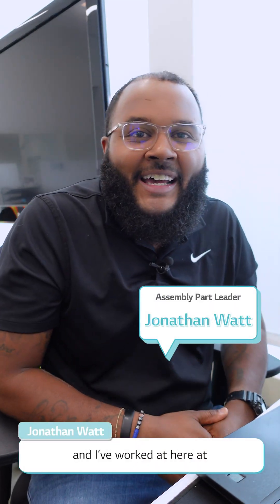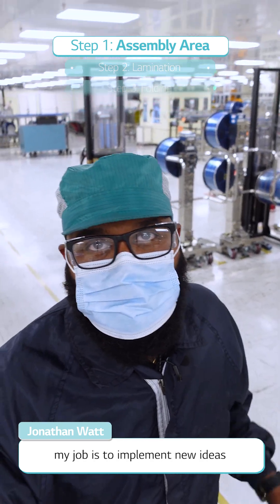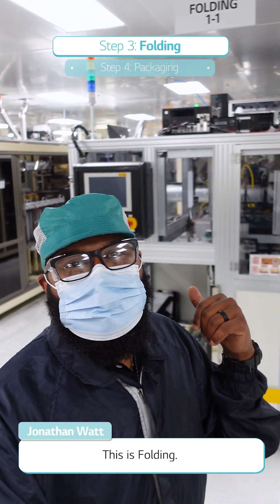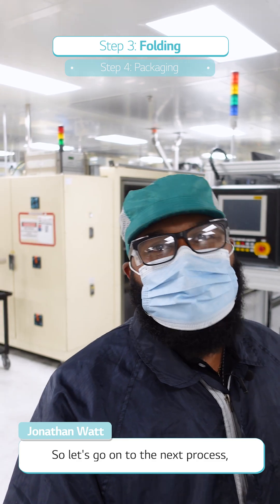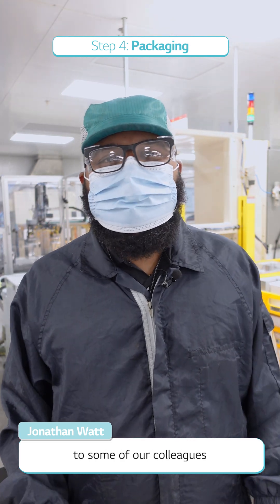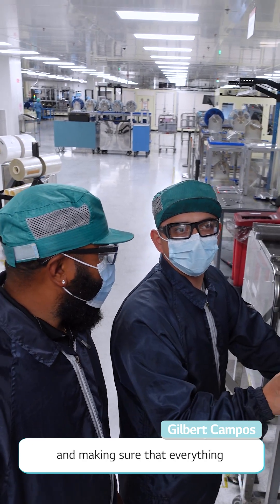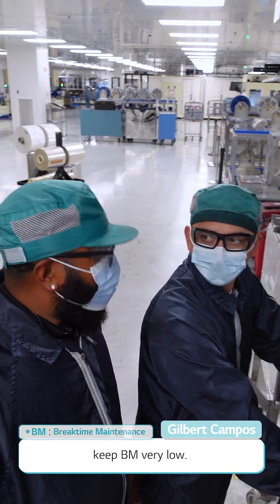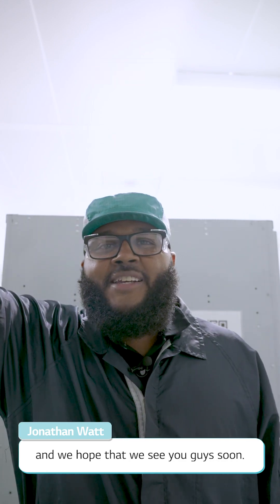[Meet Our Employees] A Day in the Life of LG Energy Solution Cell Equipment Manager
Join Jonathan Watt, Cell Equipment Manager, as he shares what it’s like to manage the battery cell manufacturing process everyday at LG Energy Solution Michigan.